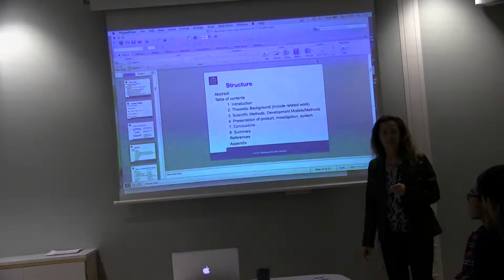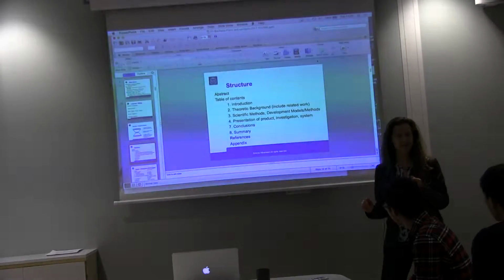Introduction 31 jan F part